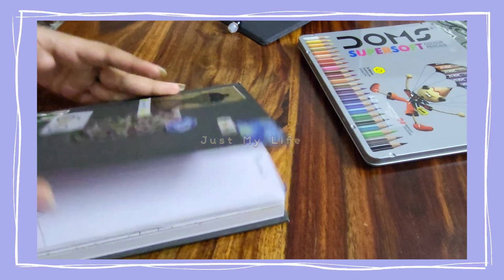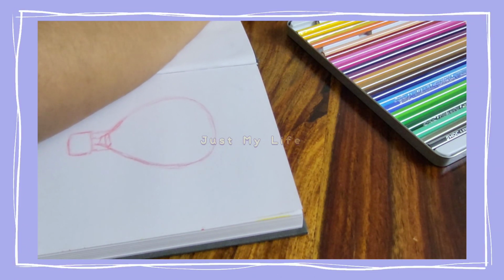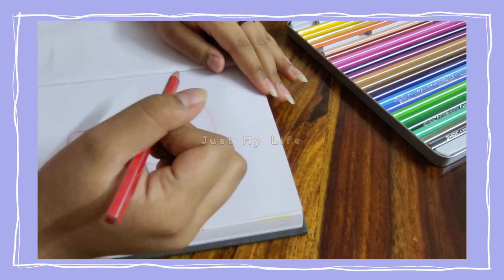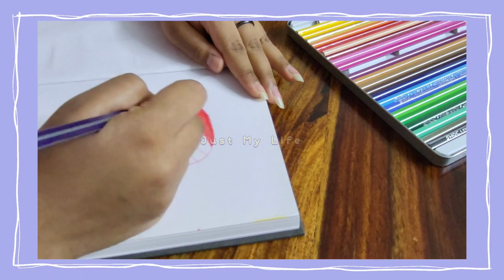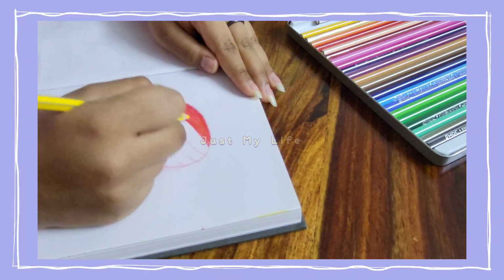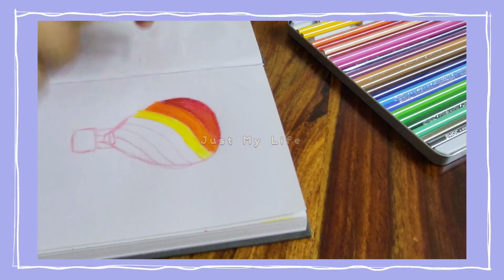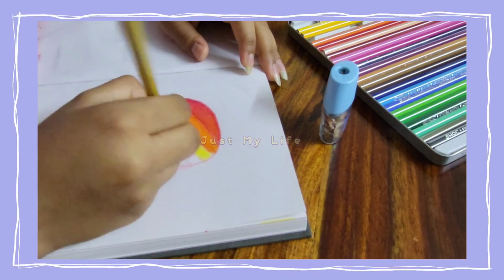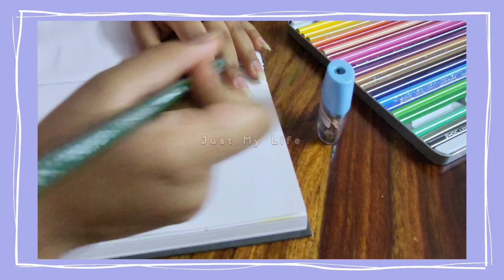Filling A Page In My Sketchbook || Rina's 5 day Sketchbook Challenge Day-5 | Just My Life ^-^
I hope you liked the video, coz I did it in a rush.

A little abt me:
Hiii, I'm Punnya (you can call me Puu), she/her, I am a 16 year old artist, I started doing art when I was 13, n I just want to share my art journey goin further here on youtube.

Supplies:
Color pencils
Brush Pens
Small Black Brush Pen
Monte Marte 110 Gsm A5 Hardbound Sketchbook

Video Editor: VLLO for android
All music from VLLO music library